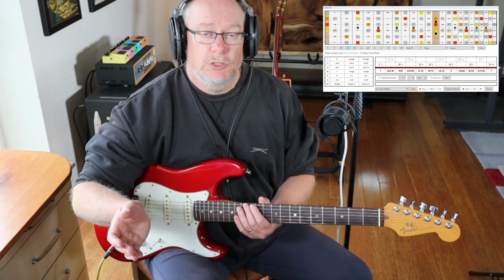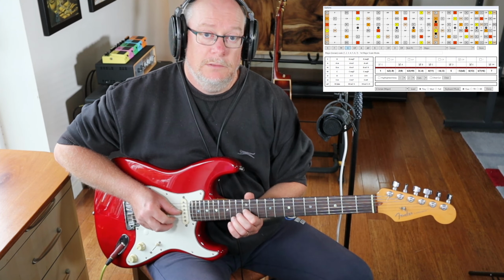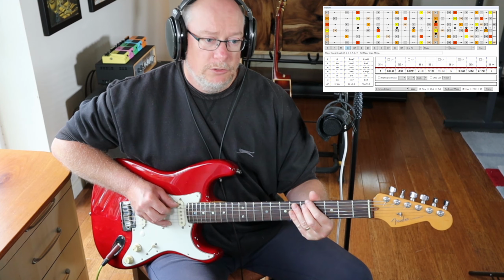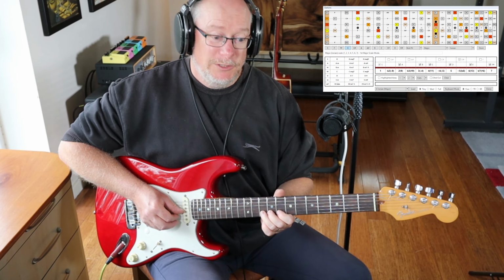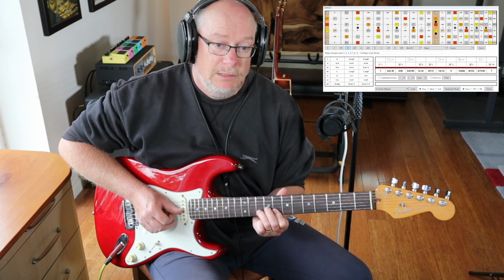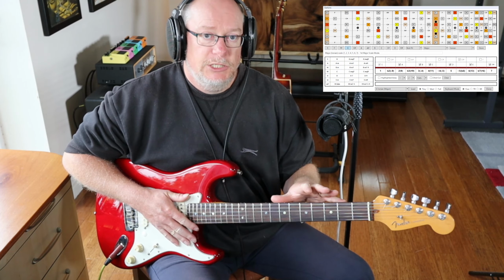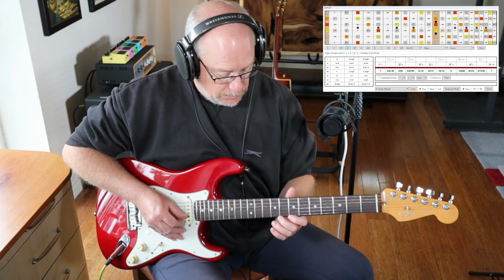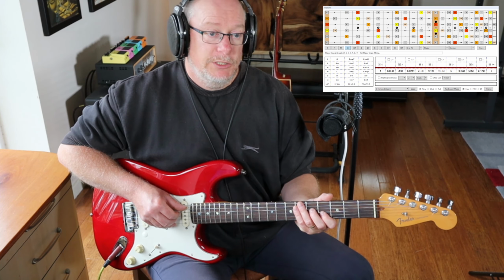Standing on the Shoulders of Giants...